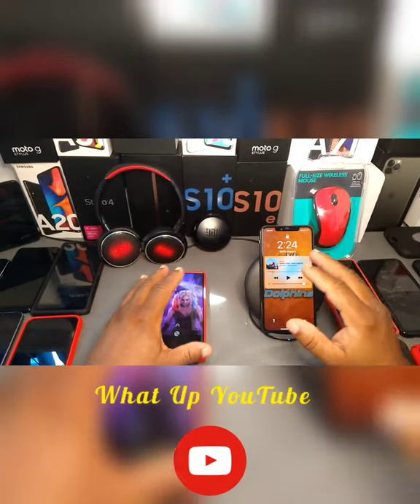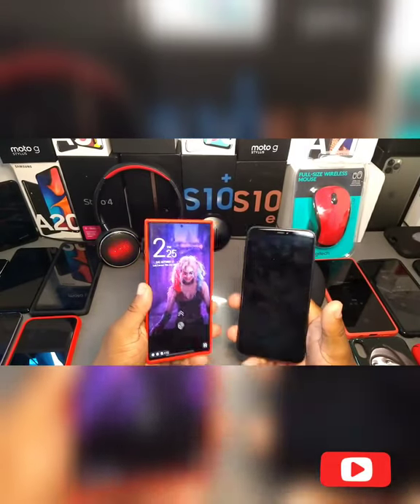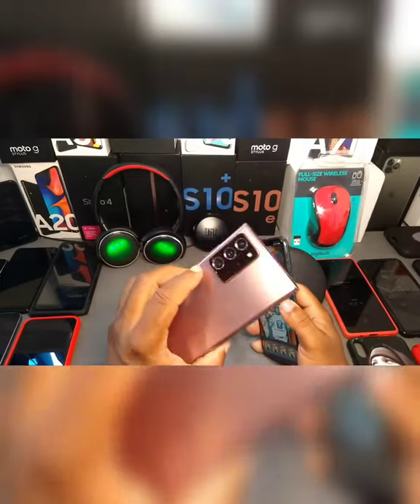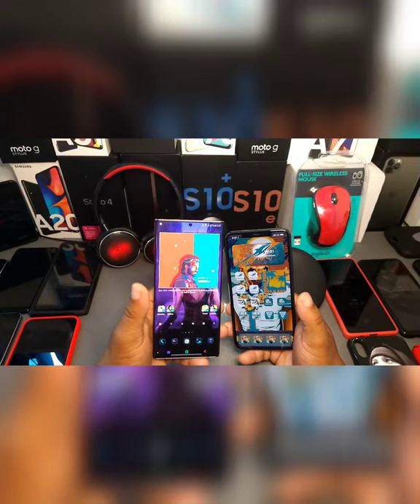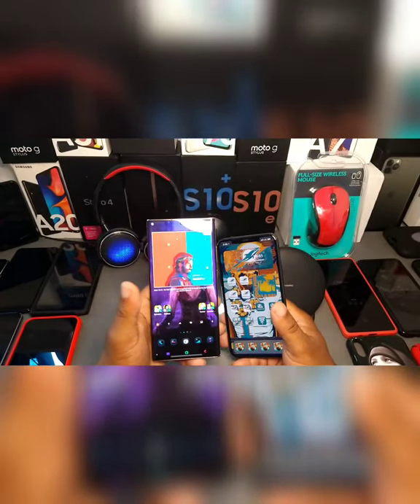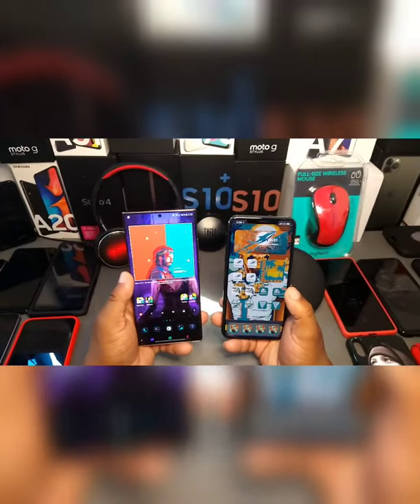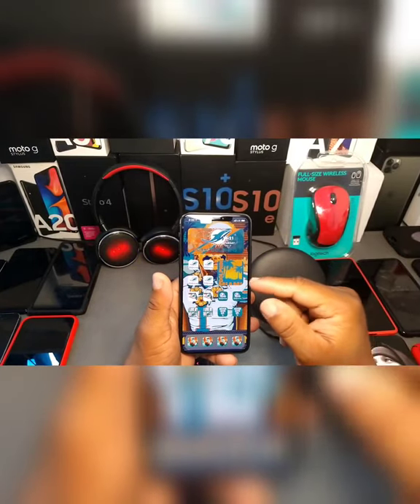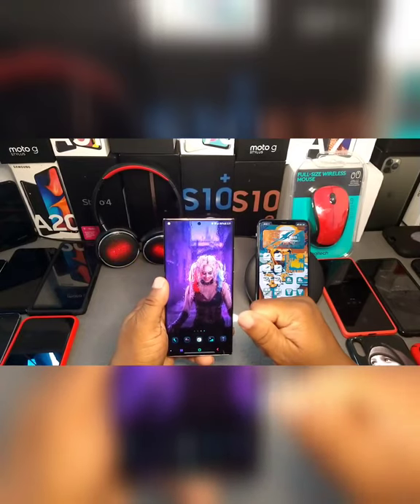Samsung Galaxy Note 20 Ultra 5G vs iPhone 11 Pro Max